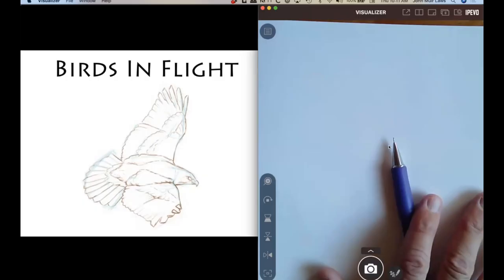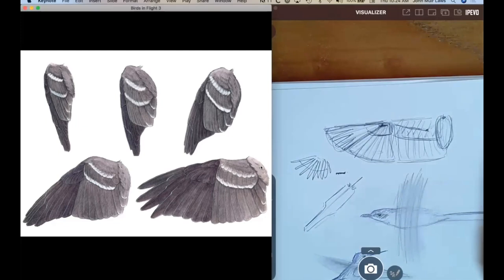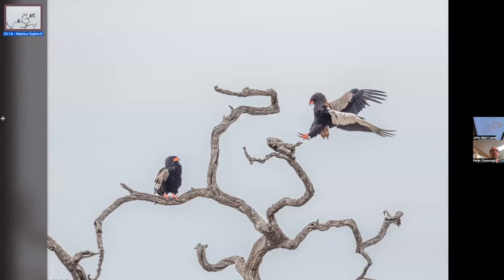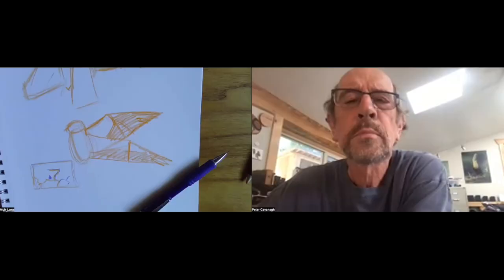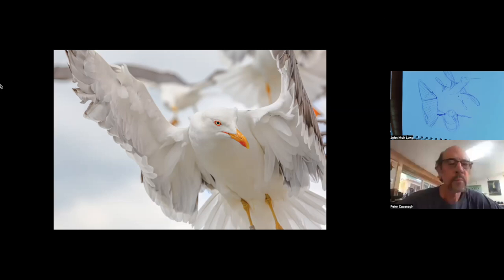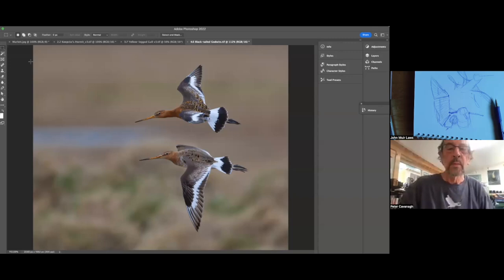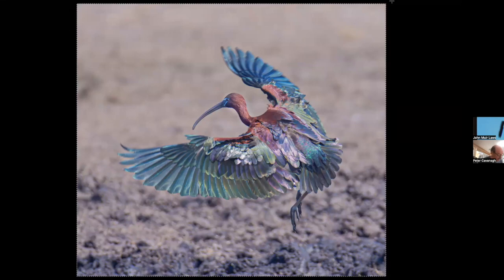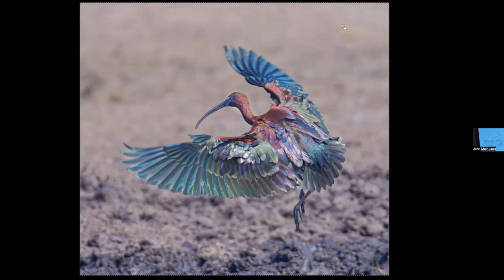Birds in Flight with Peter Cavanagh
Join John Muir Laws and special guest, bird photographer, and researcher Peter Cavanagh for a close look at bird flight. Peter shares photos and lessons learned from his new book "100 Flying Birds: Photographing the Mechanics of Flight". John uses these photos as inspiration to help us draw dynamic flying birds. (August 2022)